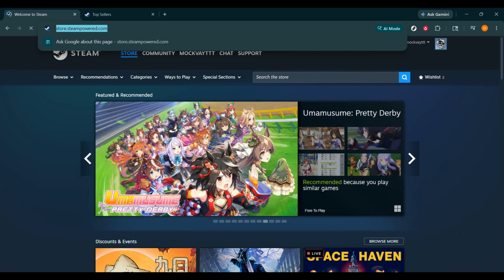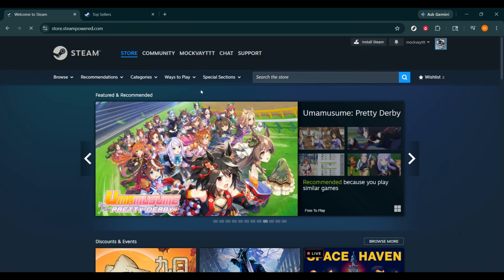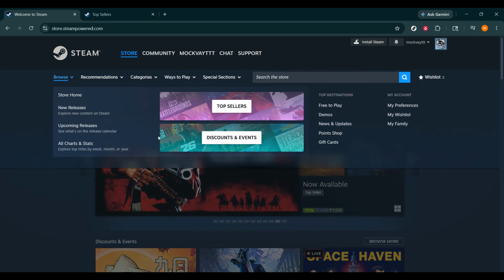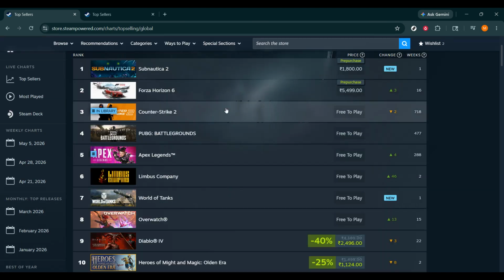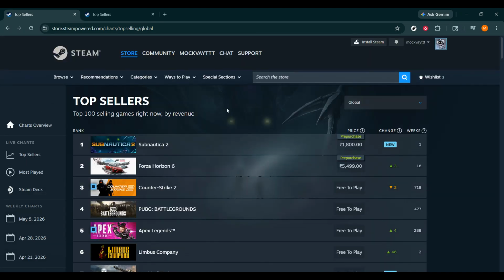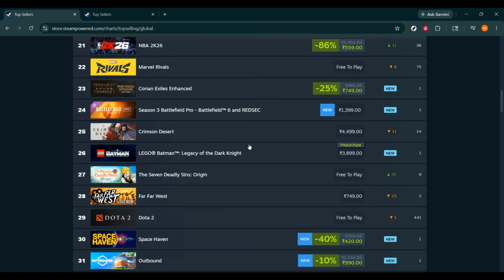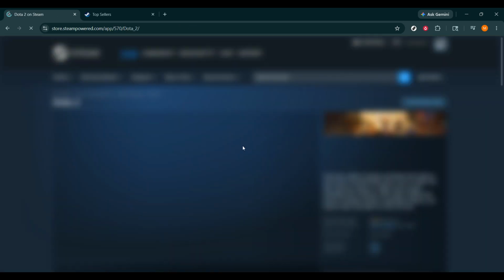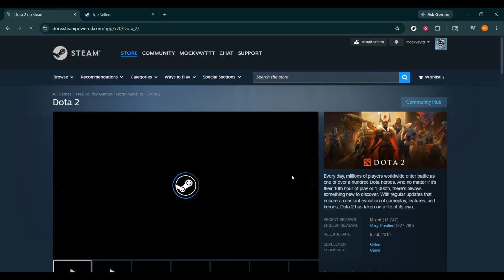How To Open Steam Top Sellers Page (Quick Guide)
Learn how to open the Steam Top Sellers page quickly in your browser. This simple tutorial shows you exactly where to click in the Steam Store to browse Steam’s most popular and best-selling games.

🕚Timestamps:
0:00 Introduction
0:18 Open The Steam Store
0:31 Hover Over Browse
0:42 Click Top Sellers
0:53 Browse The Top-Selling Games
1:10 Outro

✍️What You'll Learn In This Video:
• How To Open The Steam Top Sellers Page
• How To Use The Steam Store Browse Menu
• How To Find Steam’s Best-Selling Games
• How To Navigate The Steam Top Sellers Section
• How To Browse Popular Games On Steam

💡Pro Tips:
• Use the Top Sellers page to quickly spot trending games and seasonal discounts.
• If a game looks interesting, open its page to check reviews before buying.
• Bookmark the Top Sellers page for faster access next time.
• Use Steam’s filters and categories to narrow down the most relevant games.